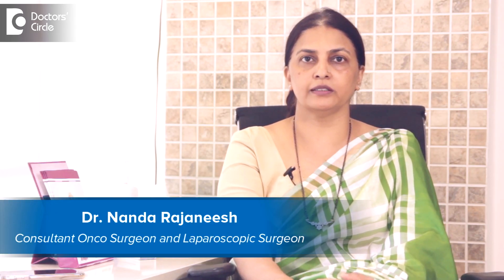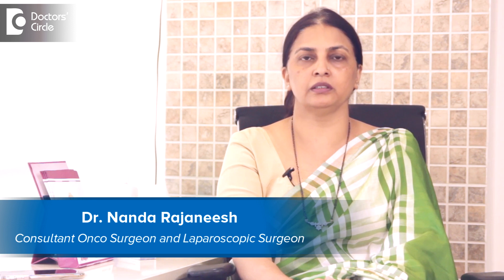When is Lymph node dissection required for Breast Cancer? - Dr. Nanda Rajaneesh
Sentinel  Lymph node biopsy is done  when the cancer is a procedure that is early done in breast cancer that mean clinically or in ultrasound  or  in PET scan we have not picked up positive lymph node. In that case we want to look for microscopic involvement of the faster lymph node of contact of the cancer cells in the axilla. Some  call them sentinel lymph  node in that if  we  see  the sentinel lymph  nodes  positive  we  remove  all the  lymph  nodes not the axilla  to remove to check how much is the extent of  the  disease as such the dissection of the  lymph  node is not giving any benefit to the survival of the patient but  it is  giving good  staging for the patient  and it is  also helping us  to diagnose  the stage along with whether she  needs  radiotherapy or chemotherapy  or  not  in the  axillary  area and other patient of the node is   positive  clinically or  in advanced breast cancer  after  neo adjuvant chemotherapy we normally  do complete  lymph  node  dissection. Level 3 lymph node  dissection is what is advised  for these  patients.